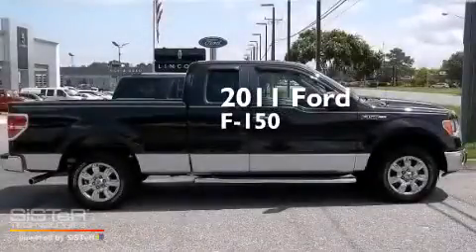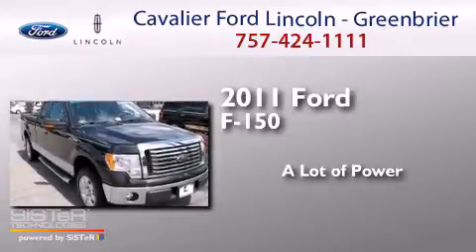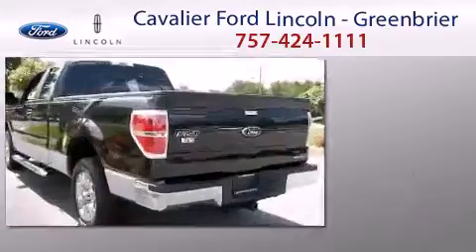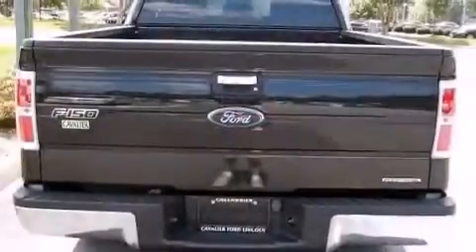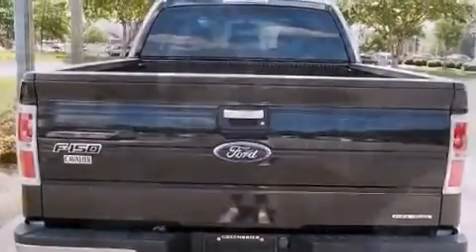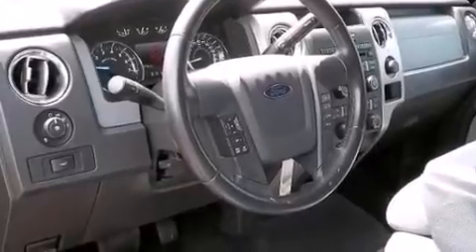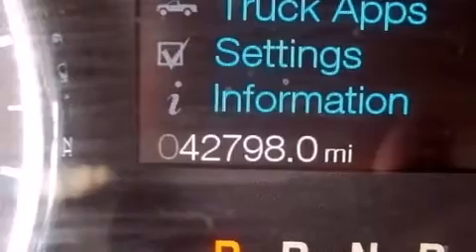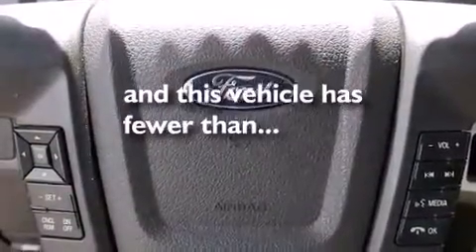2011 Ford F-150 Chesapeake VA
We have been honored to serve the Chesapeake VA area , we promise that your experience at our dealership will exceed your expectations ! Year : 2011 Make : Ford Model : F-150 Engine : 3.7 Trans . : a Exterior : Tuxedo Black Metallic Miles : 42,803 Interior : Steel Gray Cavalier Ford Lincoln - Greenbriar 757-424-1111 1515 South Military Parkway Chesapeake , VA 23320